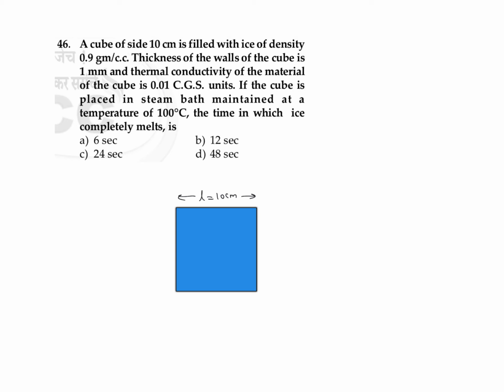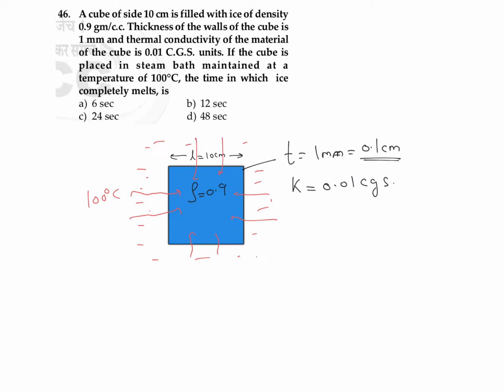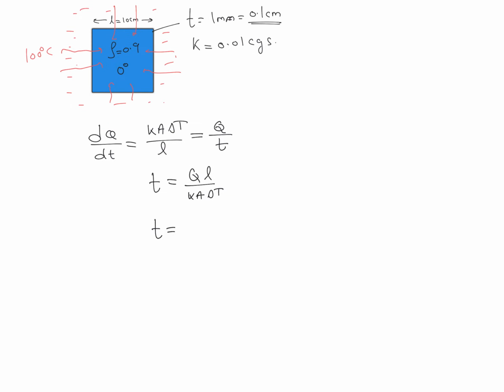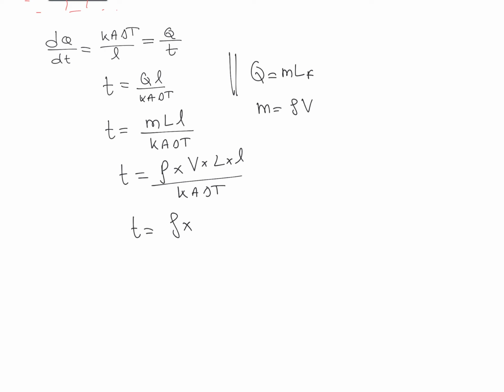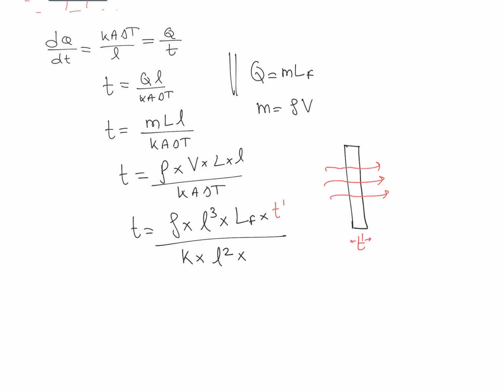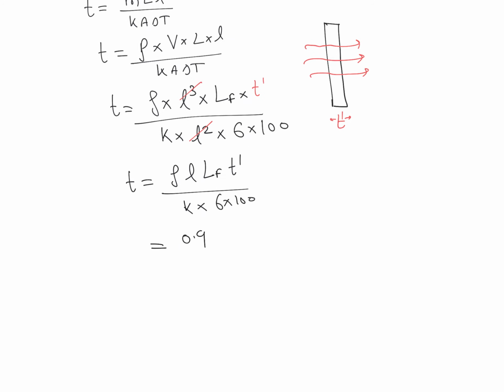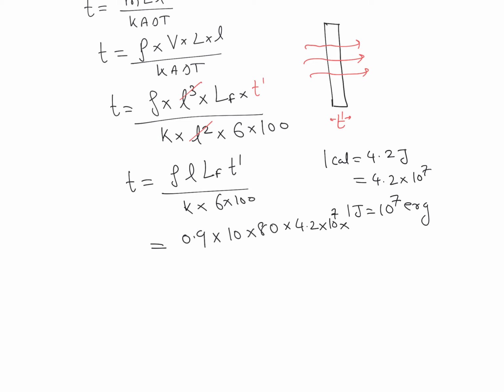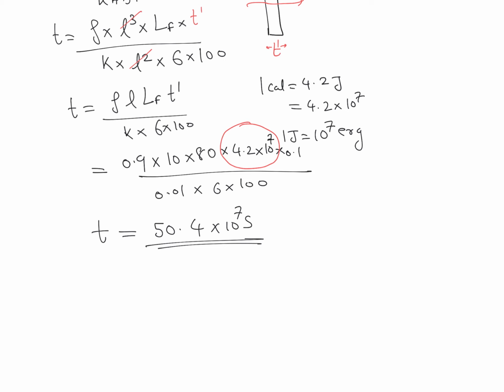RCC ASSIGNMENT THERMAL PROPERTIES OF MATTER Q-46